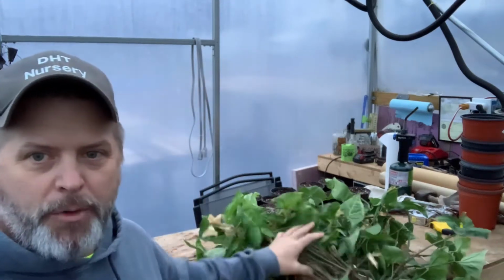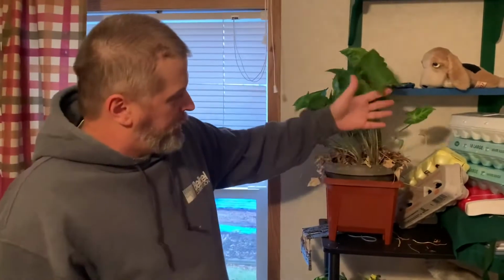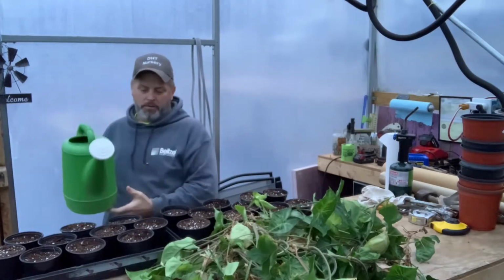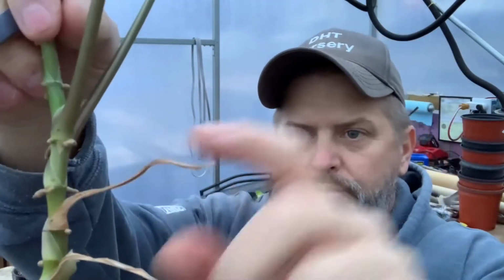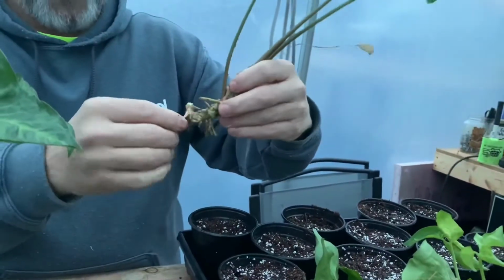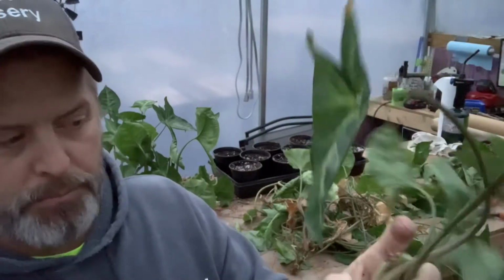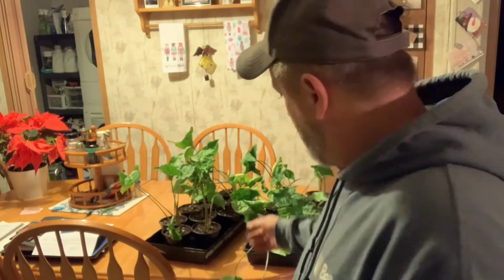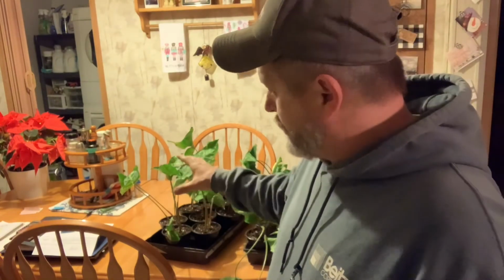The best way to propagate Arrowhead Plant (Syngonium podophyllum)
All you need to know about propagating Arrowhead plants. Watch to the end cause its got lots of interesting information.

Wine Cap Mushrooms

David the Good, Grocery Row Gardening

Growers Solutions, an excellent supplier for all your greenhouse and other growing needs located in Tennessee

GE Current the best grow lights good American Company in Small town NC

DHT Wishlist

We are a small-scale nursery/farm.